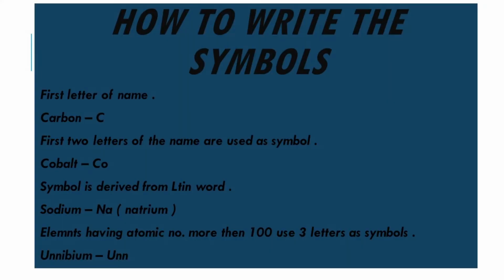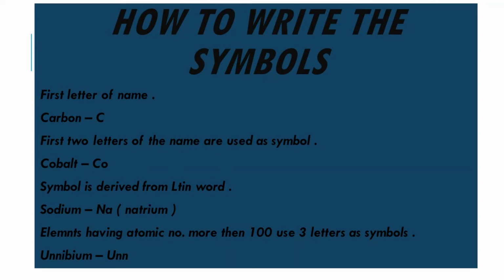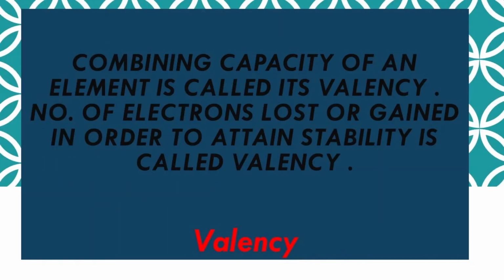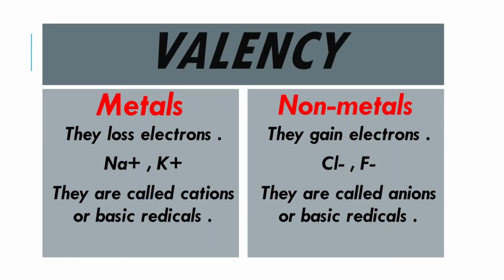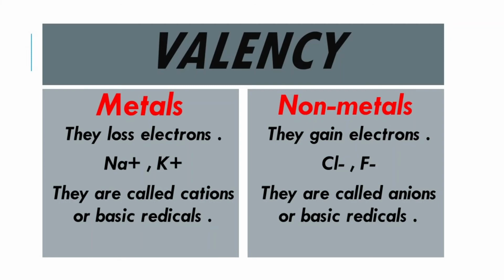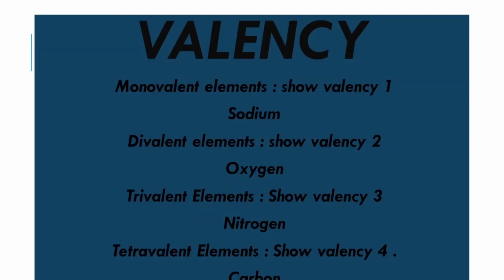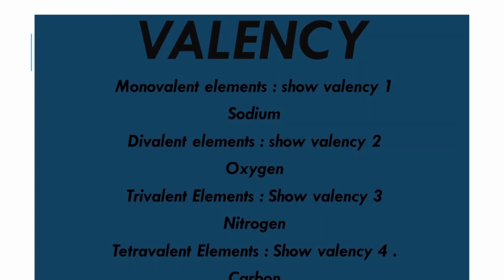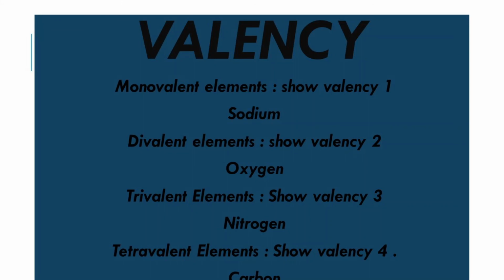Language Of Chemistry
review must .